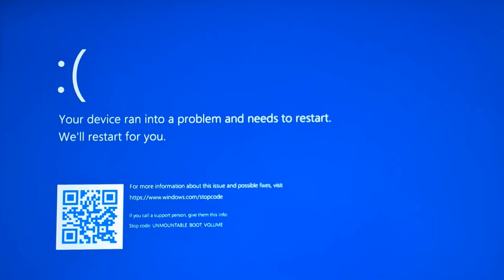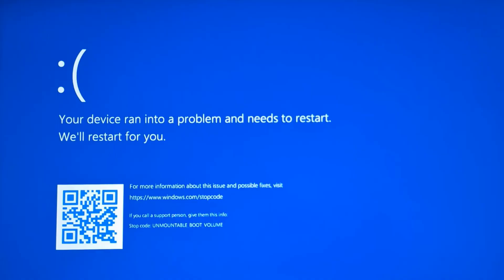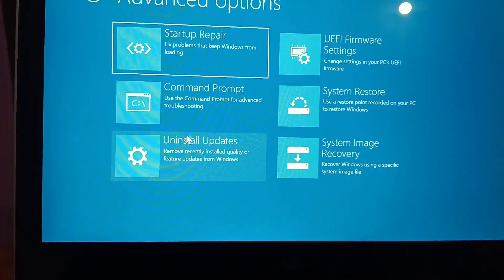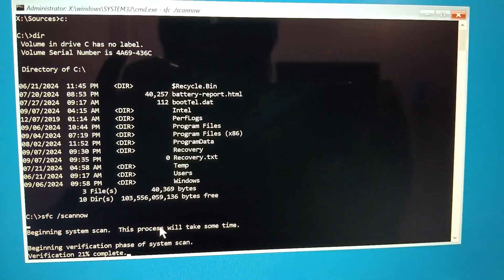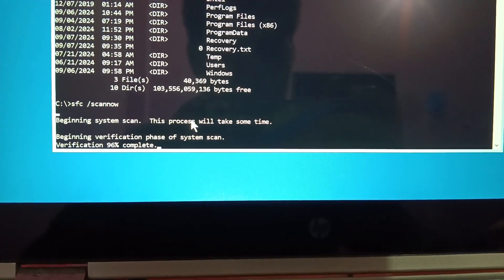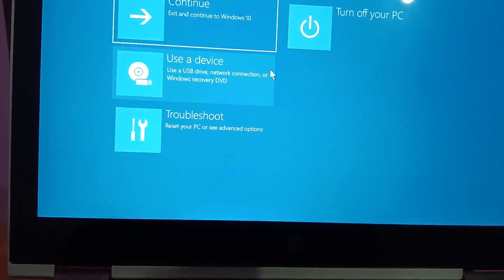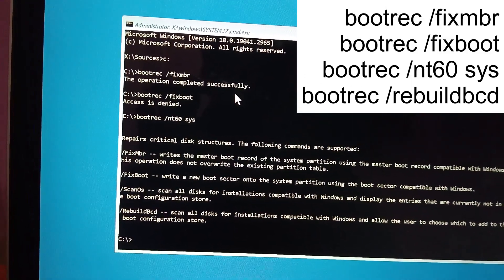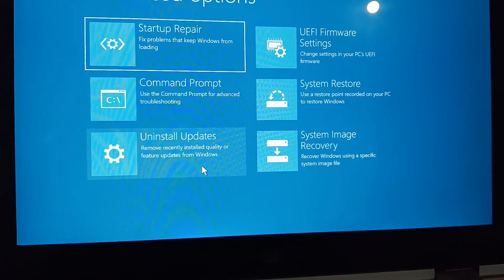How To Fix "Unmountable Boot Volume Error " In Windows 10 & 11 [✅Updated 2024 ]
Unmountable Boot Volume Windows 11/10 Fixed✅ How to Fix Unmountable Boot Volume Error 2024

✅ Usefull video for troubleshooting unmountable boot volume

popular bios keys:

Acer: F2 or DEL
ASUS: F2 for all PCs, F2 or DEL for motherboards
Dell: F2 or F12
HP: ESC or F10
Lenovo: F2 or Fn + F2
Lenovo (Desktops): F1
Lenovo (ThinkPads): Enter + F1.
MSI: DEL for motherboards and PCs
Microsoft Surface Tablets: Press and hold volume up button.
Origin PC: F2
Samsung: F2
Sony: F1, F2, or F3
Toshiba: F2

✅Fix Blue Screen Of Death Error In Windows 10/11 (2024) || PC Ran Into Problem and Needs to Restart. We are just  collecting some error info and then we will restart for you error. Unmounted Boot Volume Error